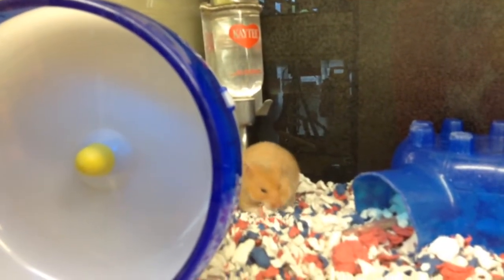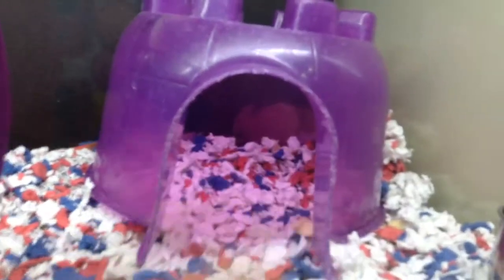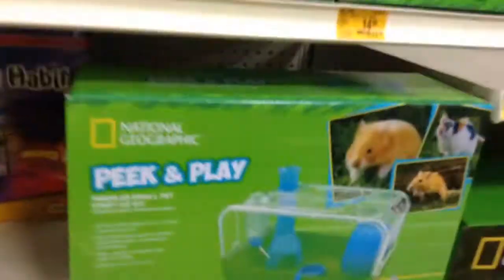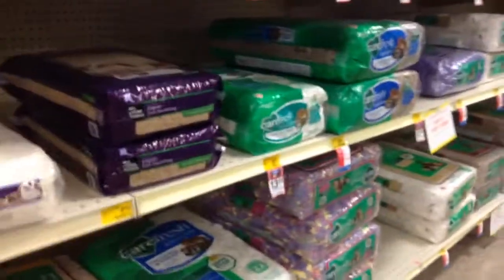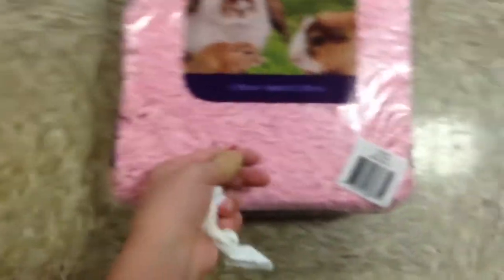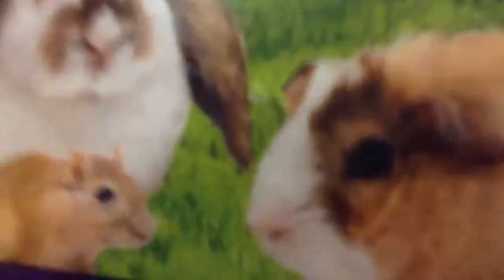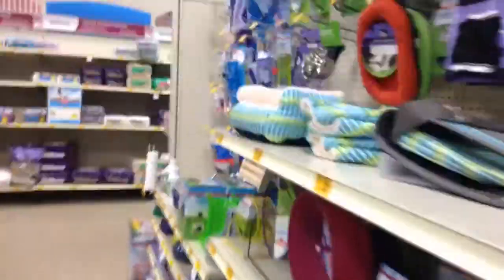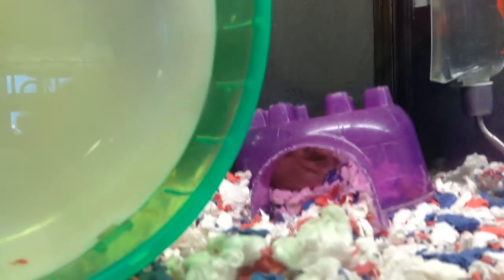PET-SMART ADVENTURE!☺️ +❤️HAMSTER BEDDING HAUL